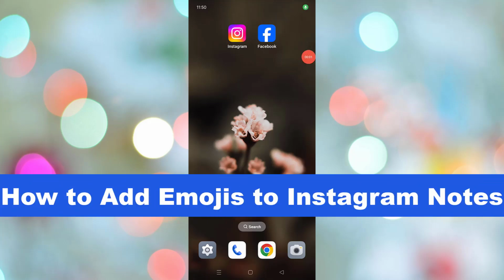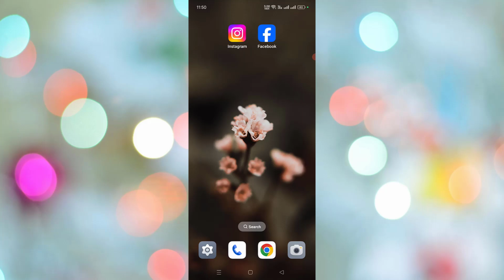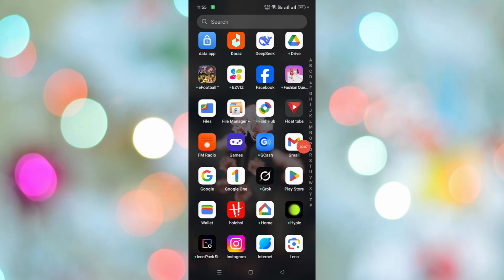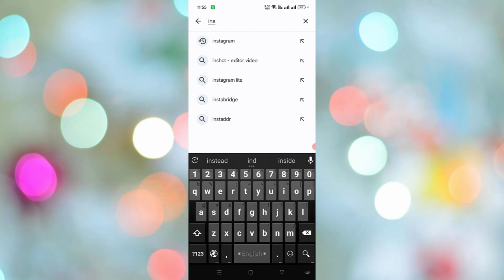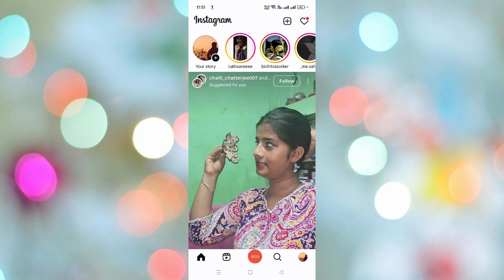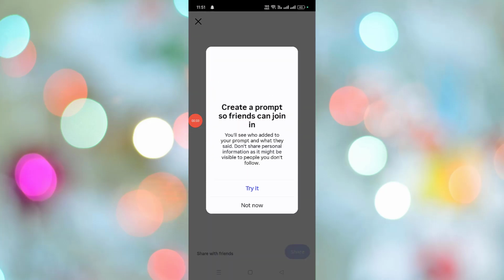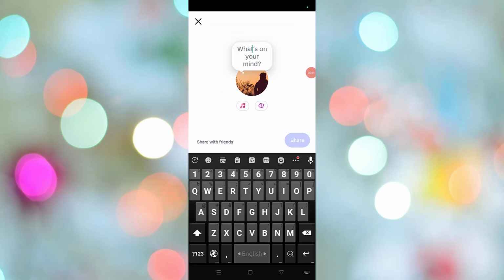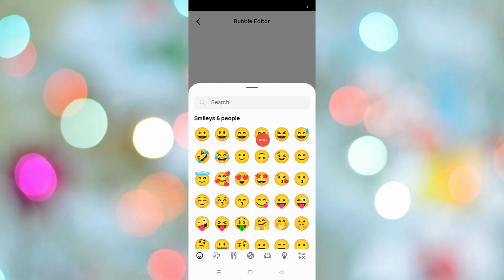How to Add Emojis to Instagram Notes (2025) ✅ Easy Step-by-Step Guide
Want to make your Instagram Notes more fun, colorful, and expressive? In this video, I’ll show you how to add emojis to Instagram Notes step-by-step, so you can personalize your notes and stand out to your friends and followers in 2025.

You’ll learn:

How to open and edit Instagram Notes on your profile

The easiest way to insert emojis into your notes

How to mix emojis with text for a creative look

Tips to make your Instagram Notes more engaging and eye-catching

Common issues and how to fix them if emojis don’t appear

Whether you’re using Android or iPhone, this method works perfectly and takes less than a minute. Adding emojis can help you express emotions, highlight important messages, or simply make your profile feel more personal.

I’ll also share Instagram Notes tips to help you get noticed and make your messages more fun to read. This is perfect for anyone who loves customizing their Instagram experience without using third-party apps.

Watch until the end to see bonus tips on using hidden emojis and symbols to make your notes truly unique!